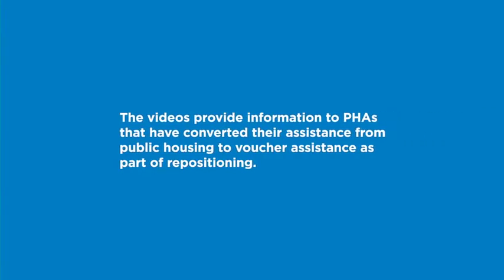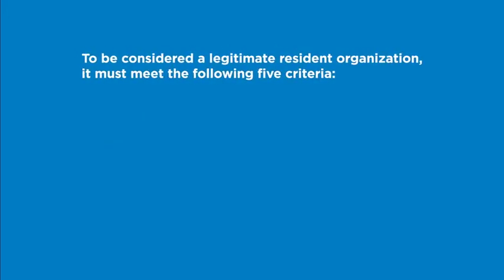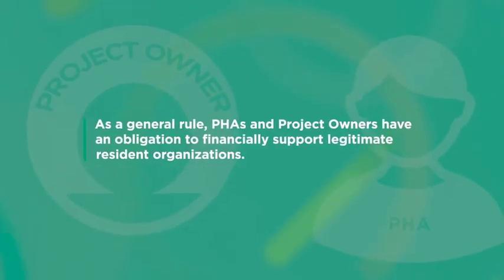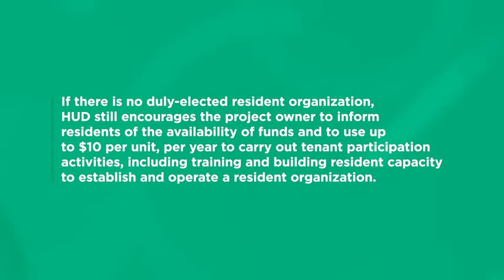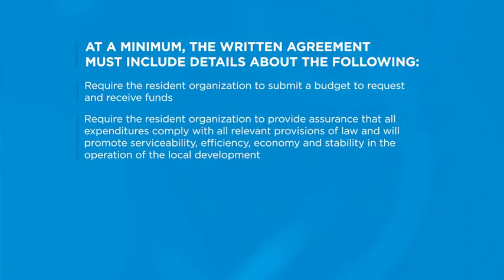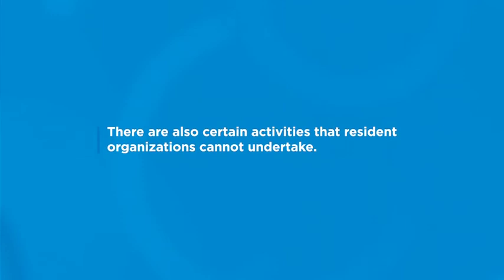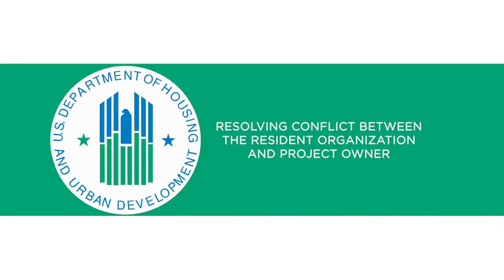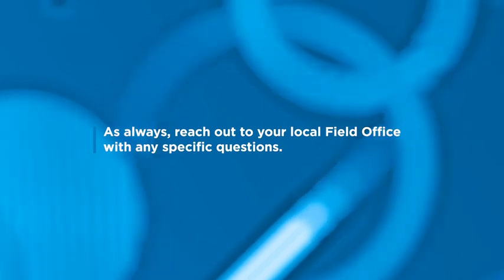PHA Asset Repositioning: Supporting Resident Organizations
This video explains what resident organizations are and how they are funded. The video outlines what needs to be included in the written agreement and offers guidance on resolving conflict between a resident organization and a project owner.